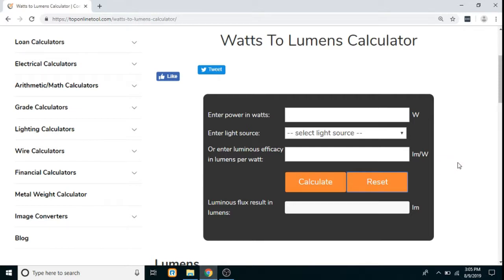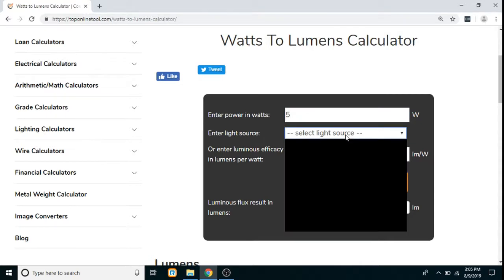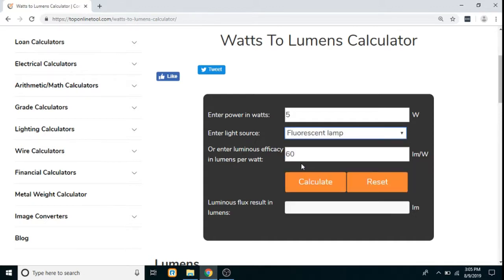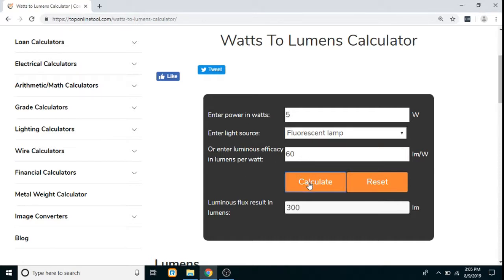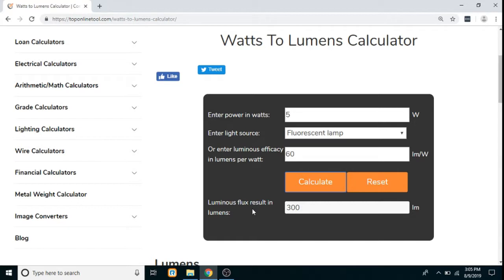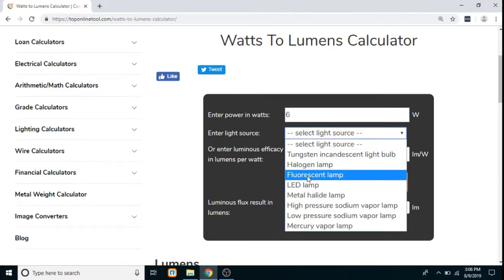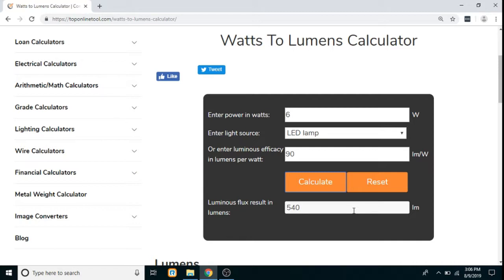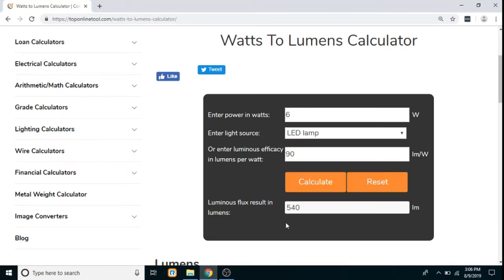Watts to Lumens | Watts to Lumens Calculator | Convert Watts To Lumens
- for quick watts to lumens conversion